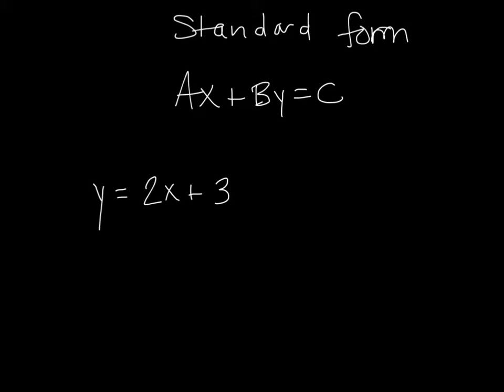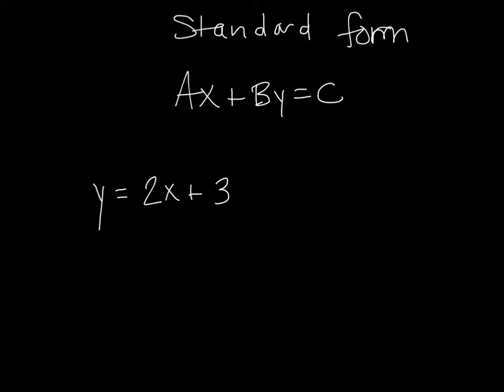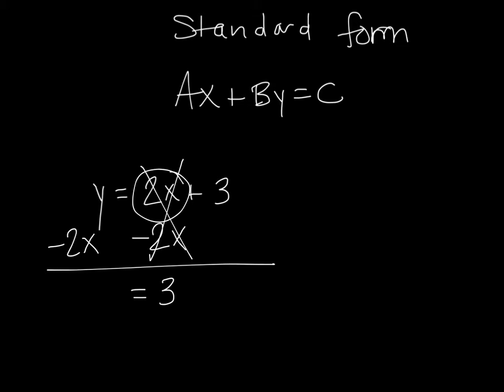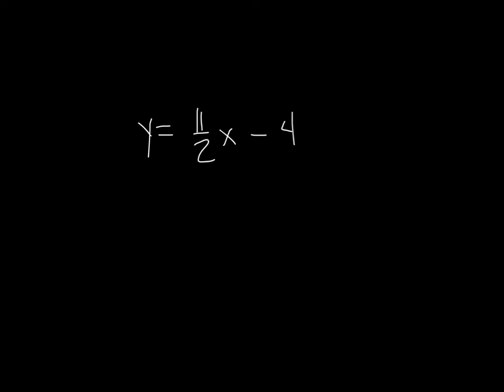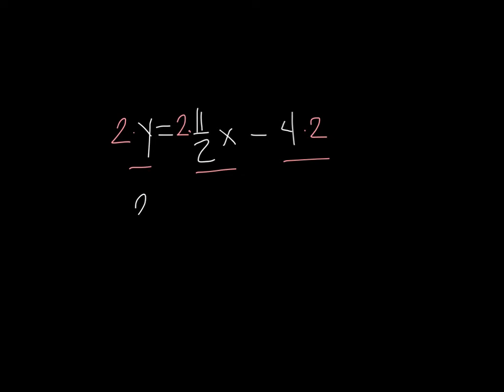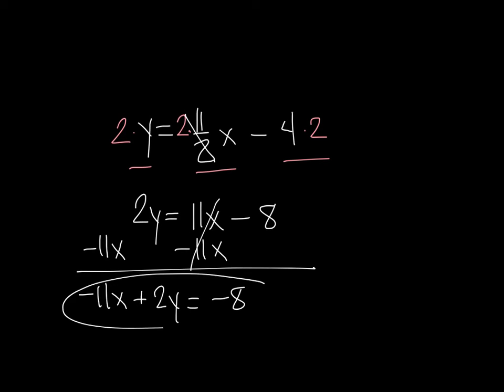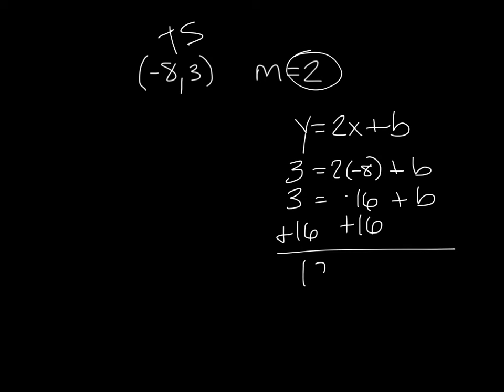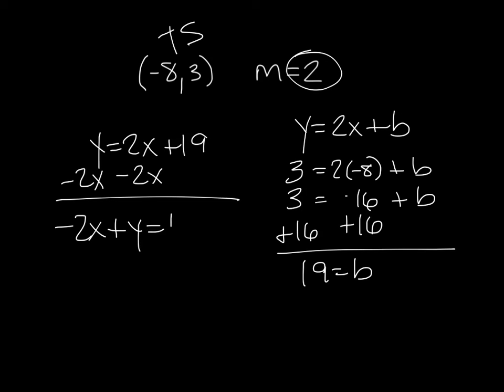A1 writing in standard form